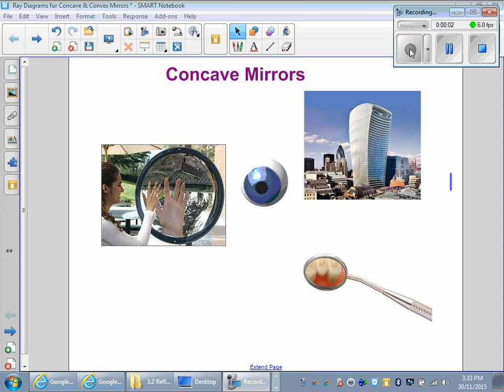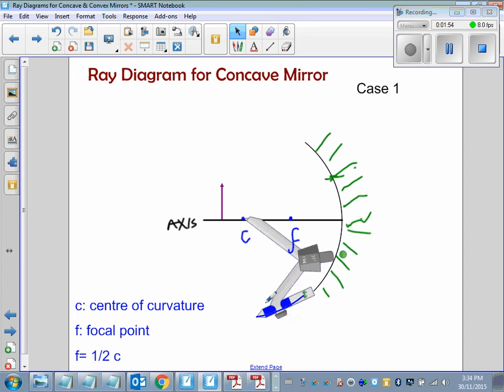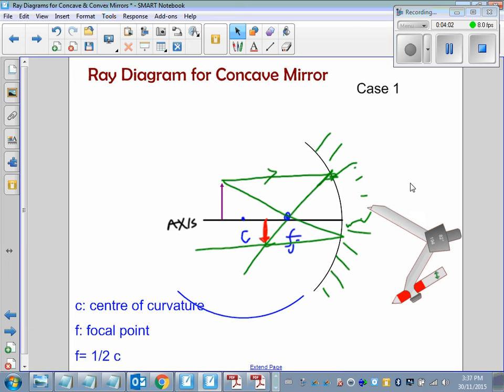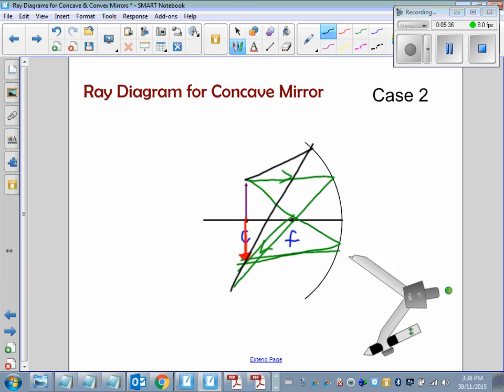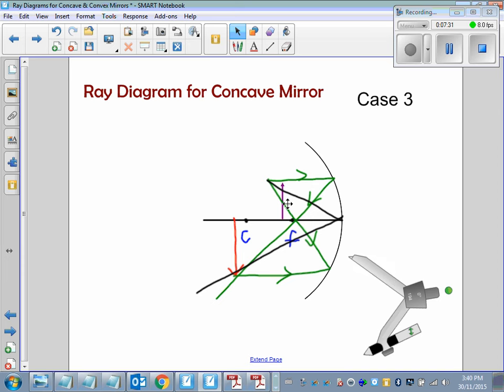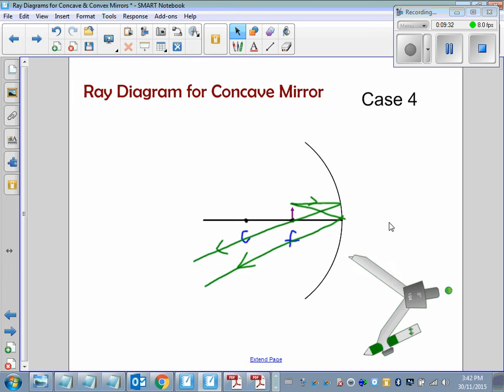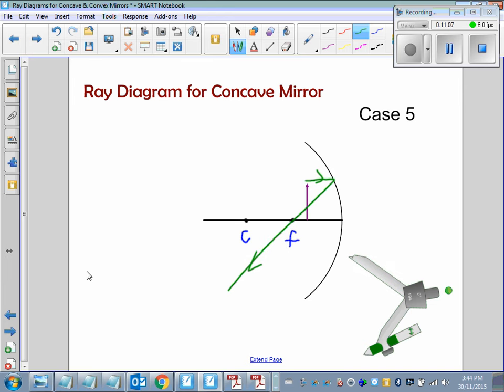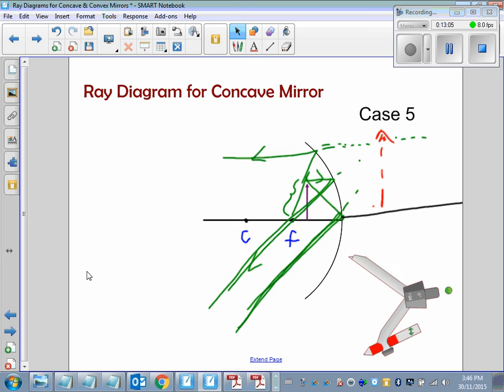SNC2D/P Concave Mirror Ray Diagrams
Middle School optics tutorial video on how to construct and understanding Concave Mirror Ray Diagrams